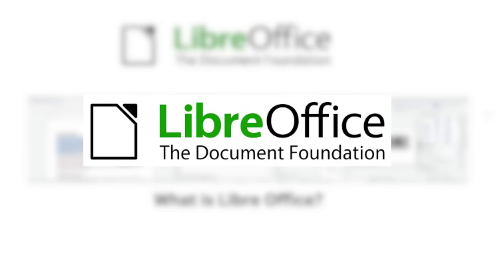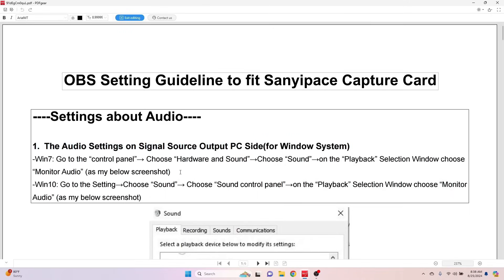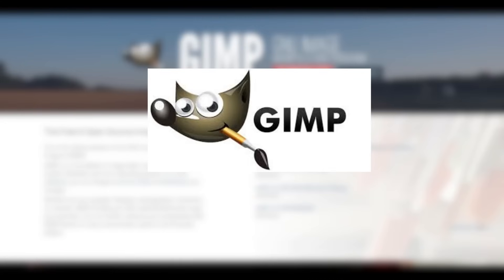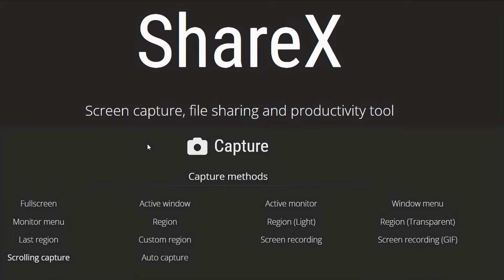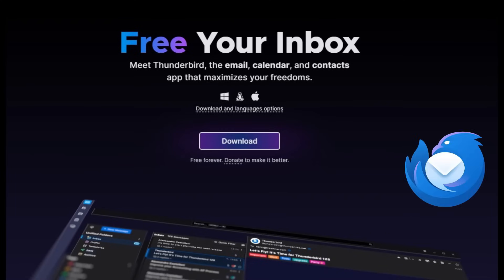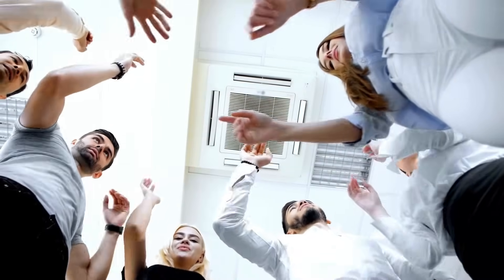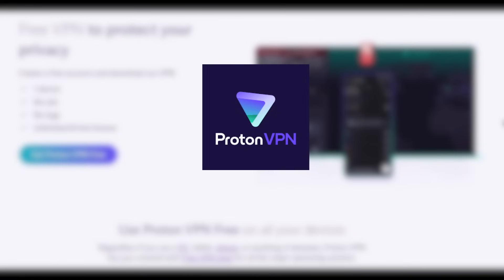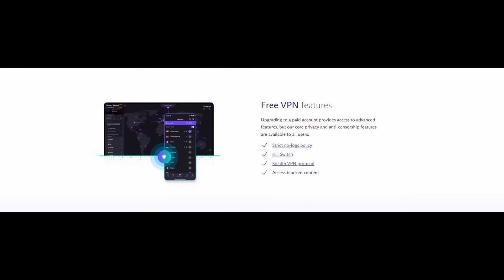10 Best Free Software Applications to replace paid subscriptions. Windows, Linux, and Mac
In this video, I show you 10 Best Free software applications that can save you hundreds of dollars a year in paid subscriptions. I cover everything from PDF editors, Office Productivity suites, Optimization tools, Image editing, and Security Software..

Gear used in this video:

If you need a flash drive: Flash drive

I started YouTube for less than $100 with the below gear

Chapters:

0:00 - Introduction

0:55 - LibreOffice

2:47 - PDFGear

3:42 - Stirling PDF

5:40 - GIMP Image Editor

7:58 - ShareX screenshot tool

10:11 - Thunderbird email application

11:56 - PC Manager Windows Optimization

13:36 - Revo Uninstaller and Optimization tool

15:17 - Bitdefender Antivirus Free

16:44 - Proton VPN

17:45 - Conclusion